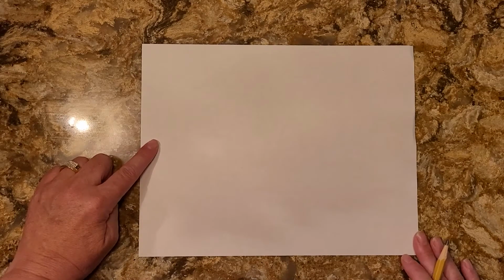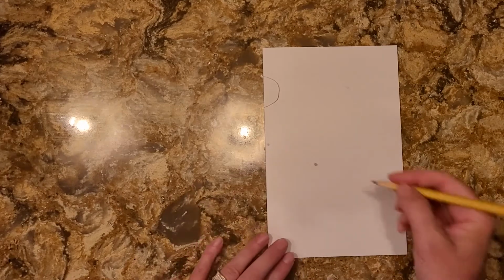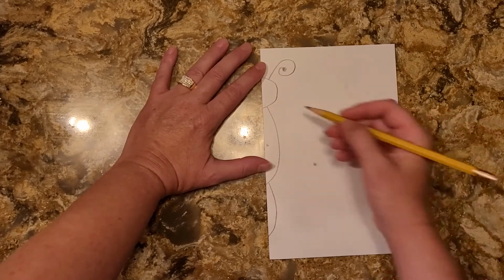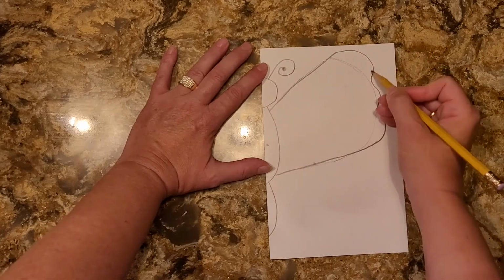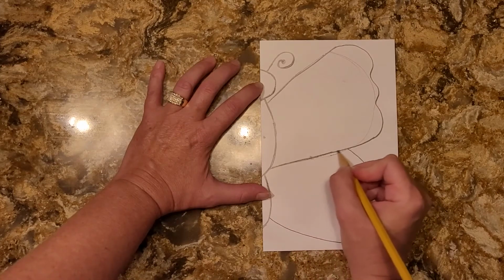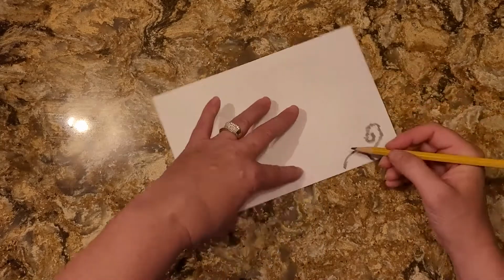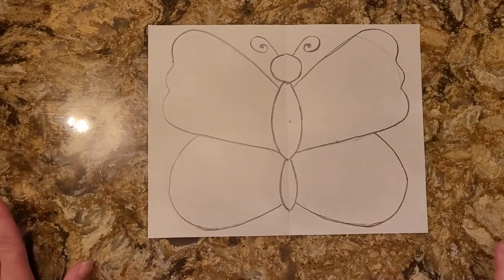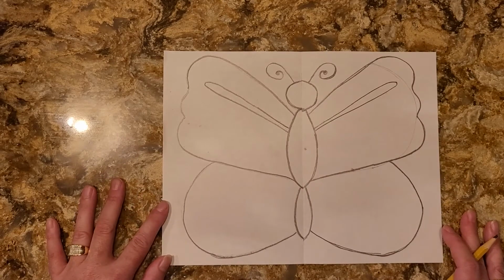Draw Symmetric Butterfly